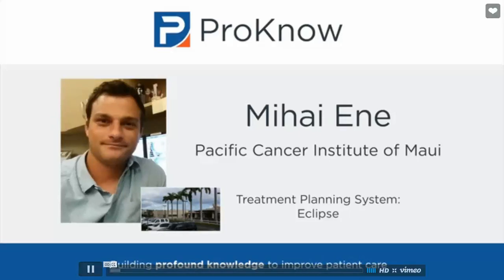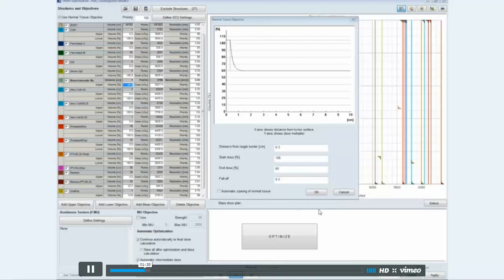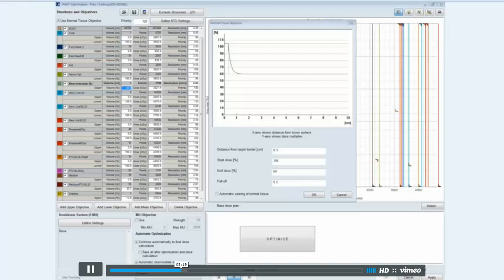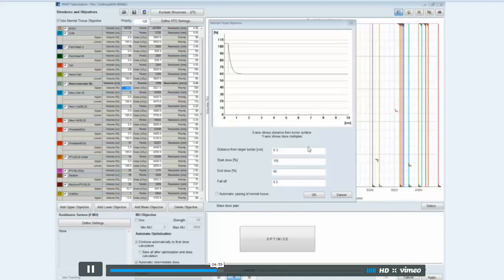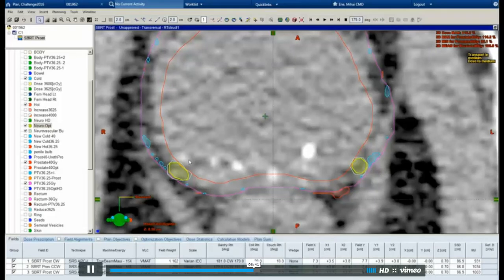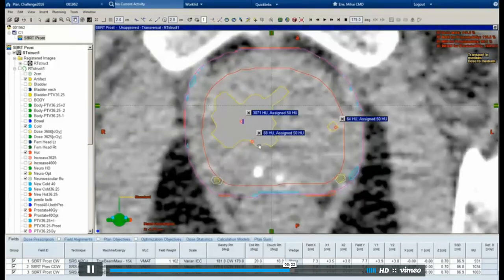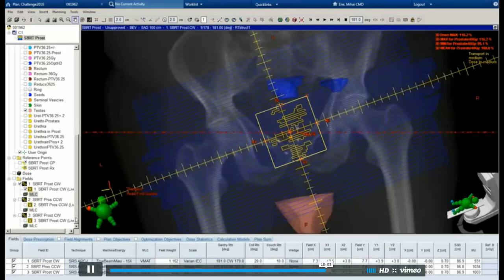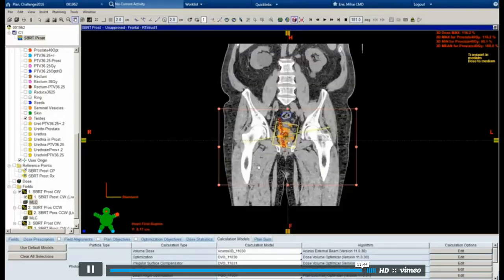SBRT for Prostate Cancer for Eclipse User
Stereotactic Body Radiotherapy for Prostate Cancer
SBRT is a special type of external radiation therapy that is irradiated with a high radiation dose of 1 to 5 fractions with smaller safety margins than the target conventional irradiation.
Stereotactic body radiotherapy (SBRT) use in prostate cancer more than doubled from 2010 to 2015, however it still accounted for less than 10% of all patients undergoing radiotherapy, according to a study published in JAMA Network Open.